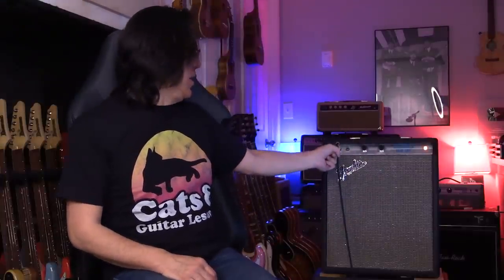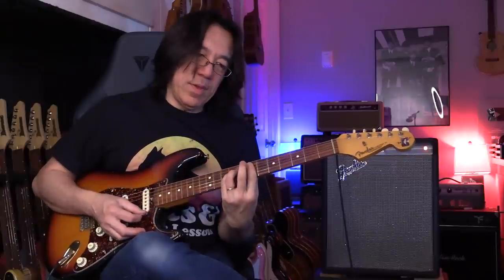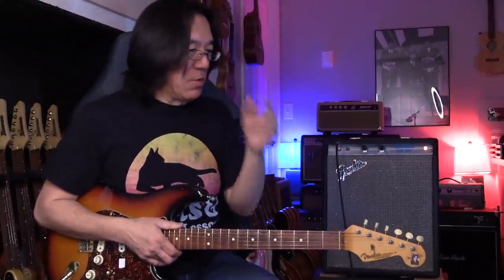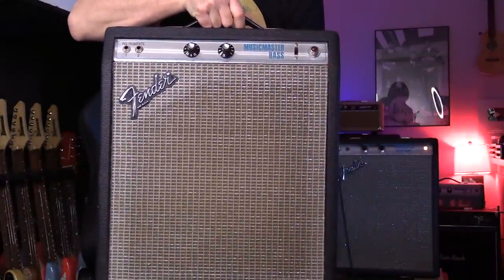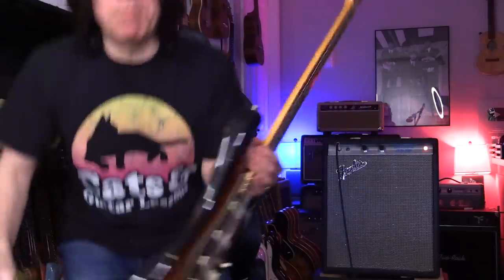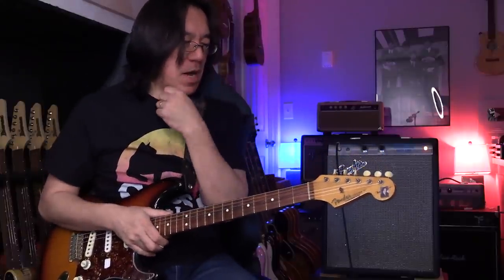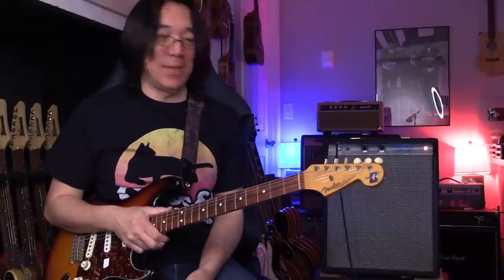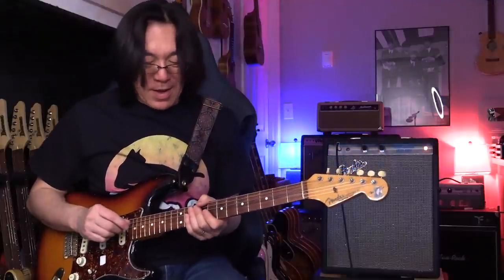Why Bass Amp? | Best Practice Guitar Amp | Fender MUSICMASTER Bass Amp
00:00   Intro
02:28   Let's hear the tone of this Musicmaster Bass Amp
04:30   Let's hear the Tone control of this amp
06:00   Let's hear the Volume control of this amp.
07:00   This was how I discover this amp! (From Van Halen!)
07:45   Close up of the Musicmaster Bass Amp (more details)
09:48    About tubes (NOS 6AQ5A)
11:44    Lovely Song
12:36    About proper posture
13:20    I use this special strap from Airstrap (A gift from my wife!)
14:15    Proper height of Strap
15:17    Just Funky
16:00    Right hand thumb position! (from behind)
17:40    One Control Prussian Blue Reverb
18:00    Vemuram Jan Ray for TF
18:45    The Lick
19:22    Beetronics VEZZPA

1992 Fender Stevie Ray Vaughan Signature Stratocaster
Grinning Dog Funkmaster Pickups
Early 70's Fender Musicmaster Bass Amp
One Control Prussian Blue Reverb
Providence Cables E205TF
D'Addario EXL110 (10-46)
Pickboy Vintage Classic 1.00 TF Signature Pick

▼▼ Don’t worry
Don’t compare

(130-22)